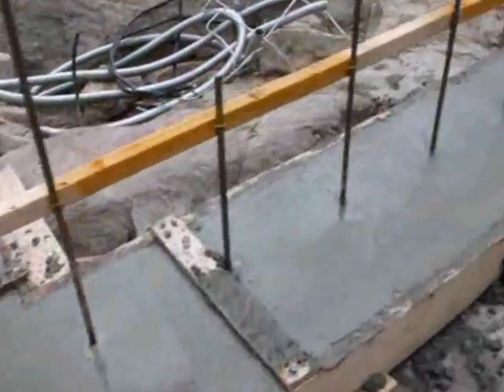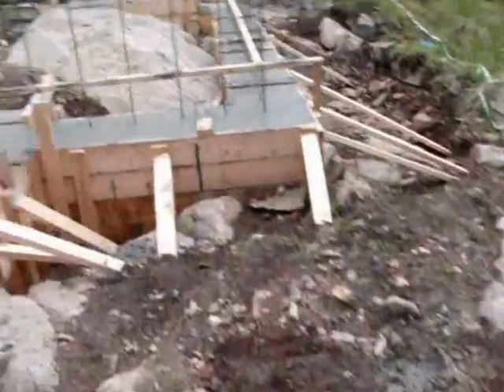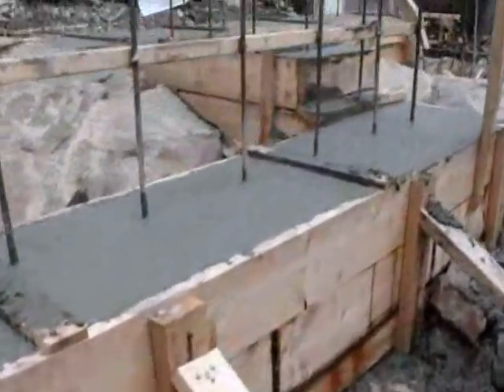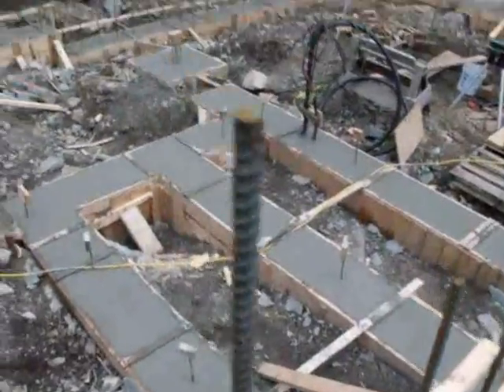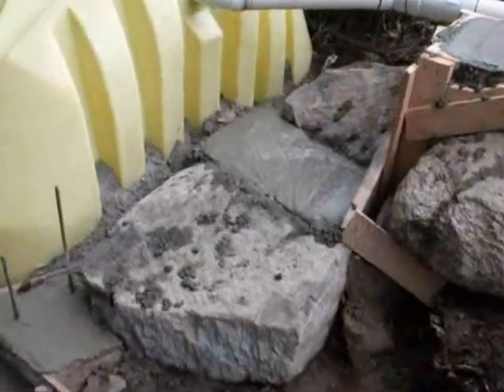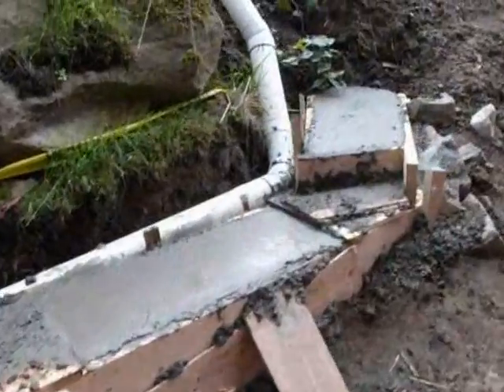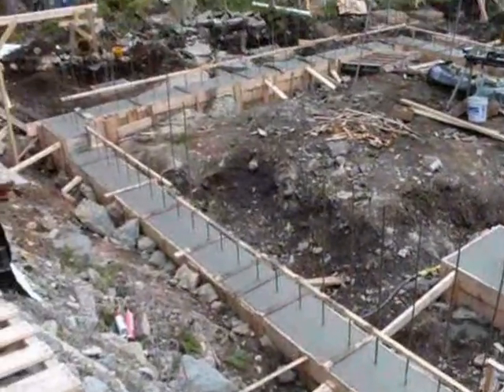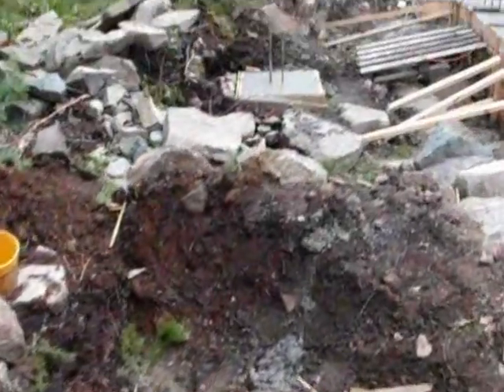Footings Concrete Pour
17th April 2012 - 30 yard concrete pour footings, pads, and more.